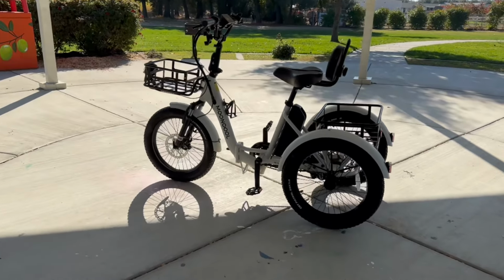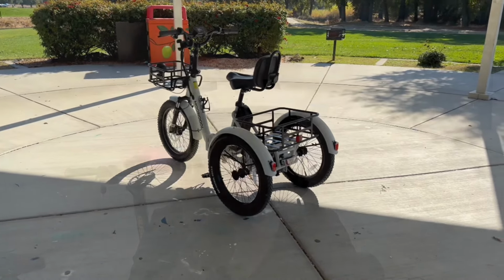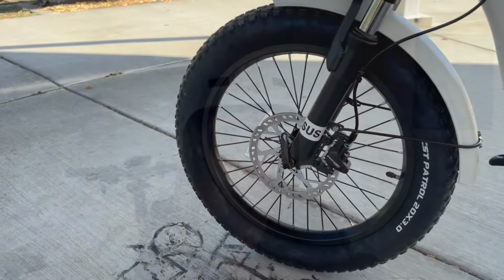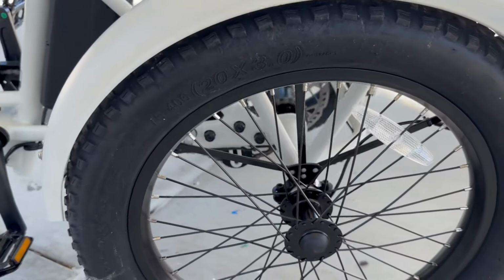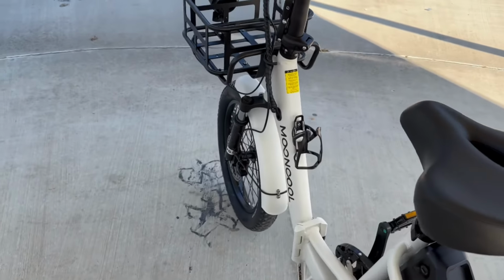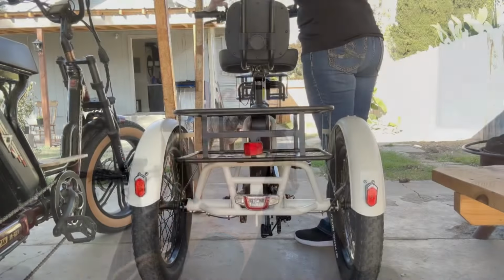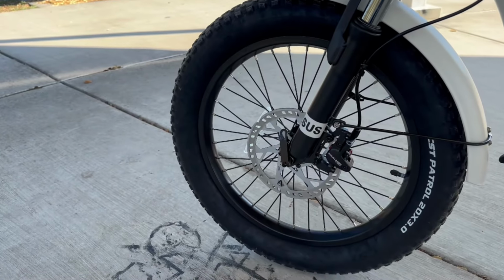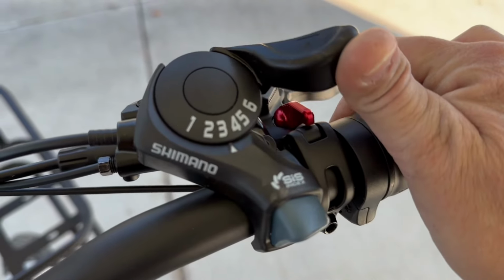MOONCOOL TK-1 PRO TRIKE! FUN AND FAST!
No gimmicks, it's only $15 a month!
Ditch Cable and Get a Roku Box by clicking